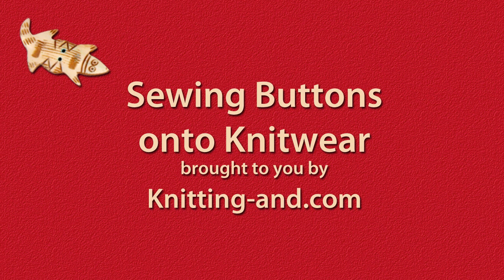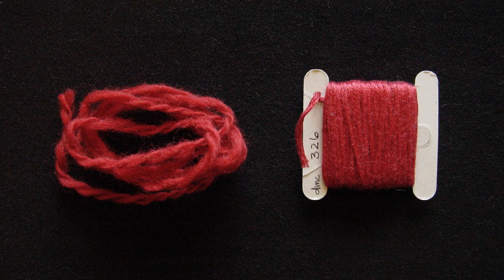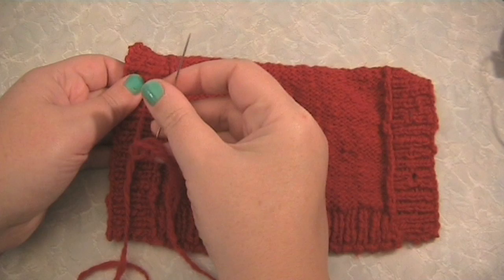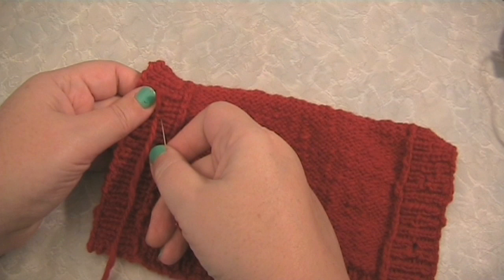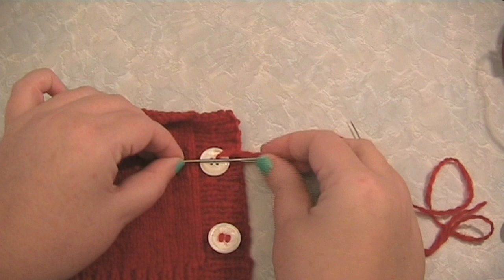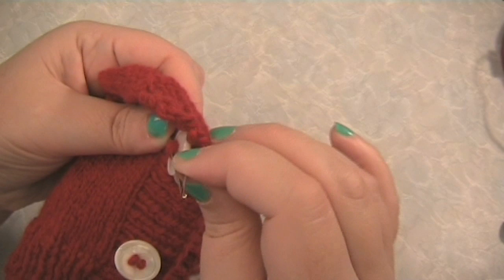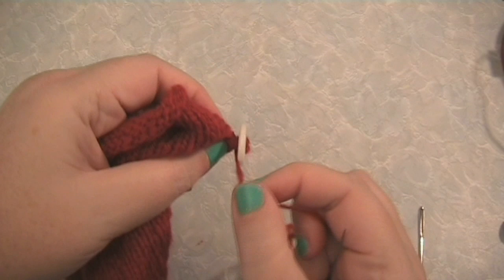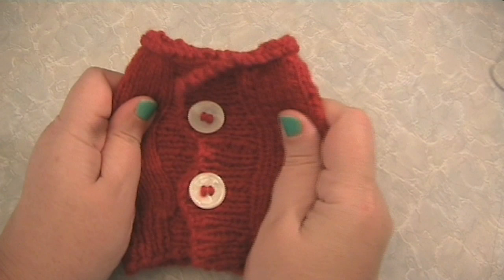Sewing Buttons onto Knitwear and Crochet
How to sew flat buttons onto knit and crochet garments with a thread shank. This technique stops your buttons popping out of the buttonholes when they are pulled during wear.